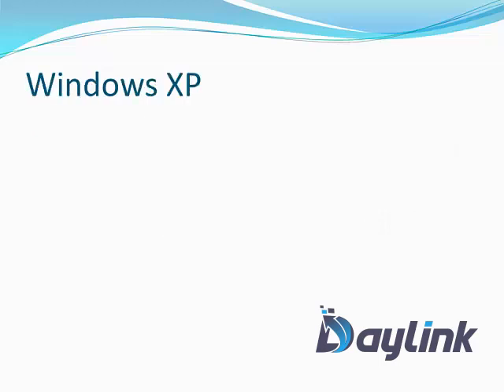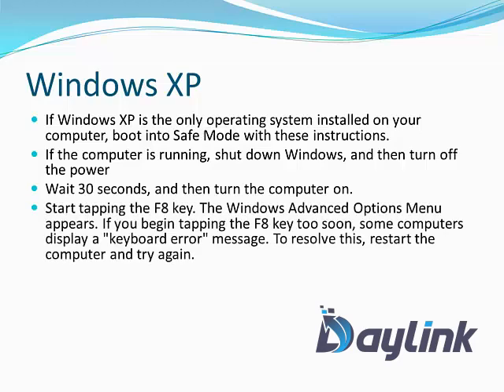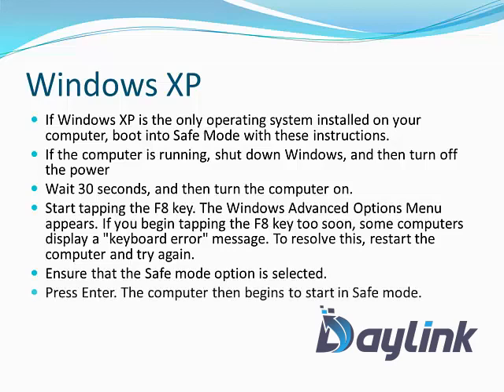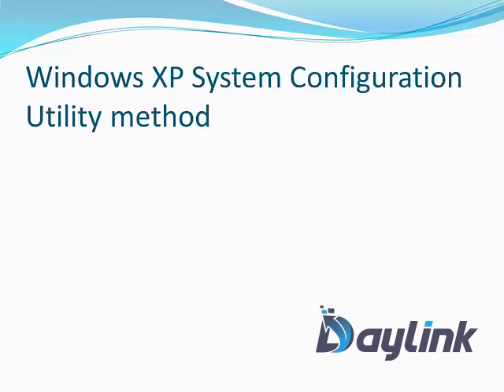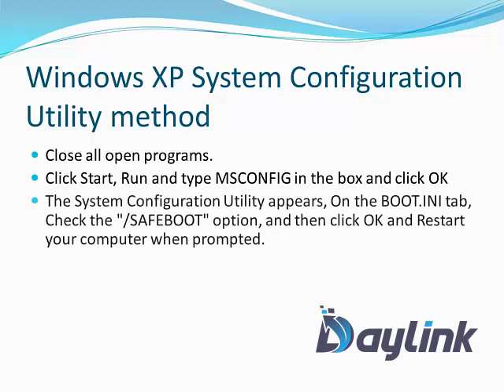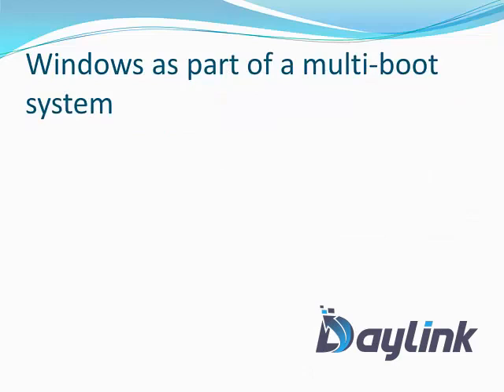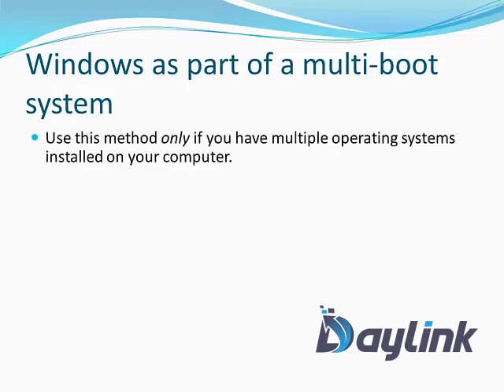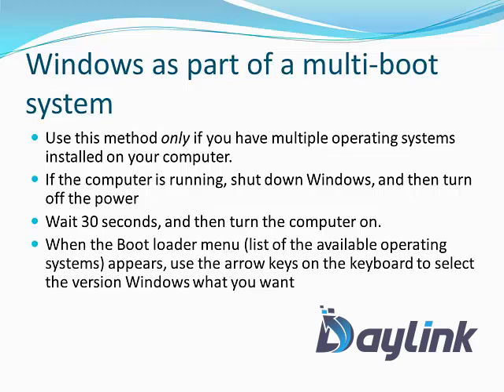Safe Mode | Basic Utilities #50 | Basic Computer | English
"Safeguarding Your System: Exploring Safe Mode for Troubleshooting and Repairs 🛡️⚙️ | Learn How to Use Safe Mode to Solve Computer Issues!

Welcome to another enlightening lesson in our Basics Utilities Course! 🌟 In this session, we're delving into the world of Safe Mode – a powerful tool that helps you diagnose and fix software-related problems on your computer. Get ready to troubleshoot with confidence! 🚀💻

🛡️ Enter the Safe Zone: Discover how to boot your computer into Safe Mode, a special mode where only essential system files and drivers are loaded. We'll guide you through using Safe Mode to troubleshoot issues, uninstall problematic software, and perform repairs. 🔍🔧

🚀 Join us on this journey to mastering Safe Mode. Ready to diagnose and resolve computer troubles like a pro? Hit that 'Play' button and let's explore the art of using Safe Mode together! 🎥🛡️ SafeMode101 ComputerTroubleshooting SoftwareRepairs TechHowTo"